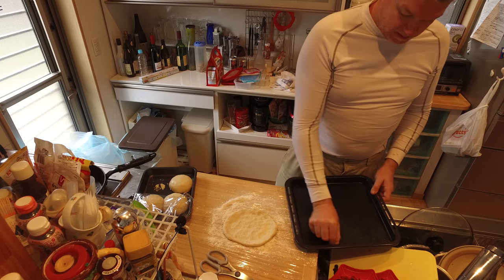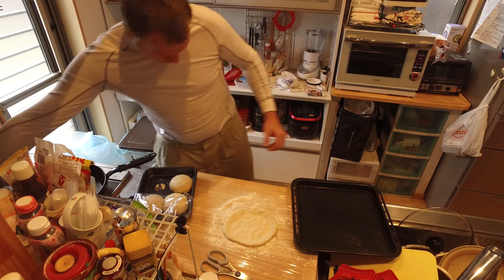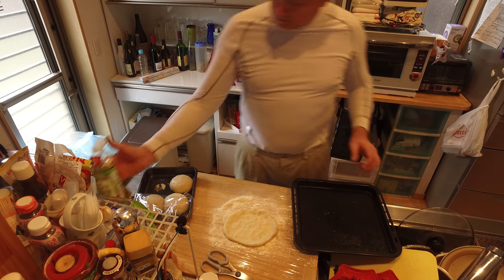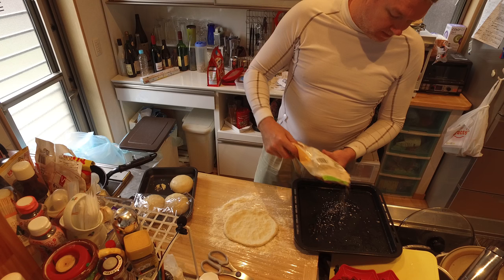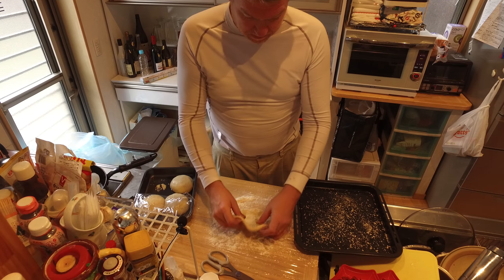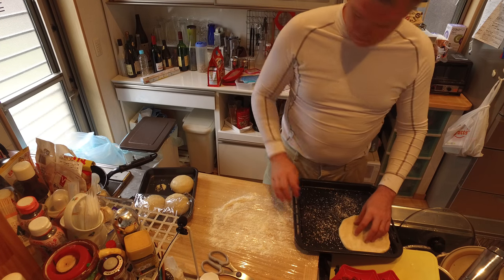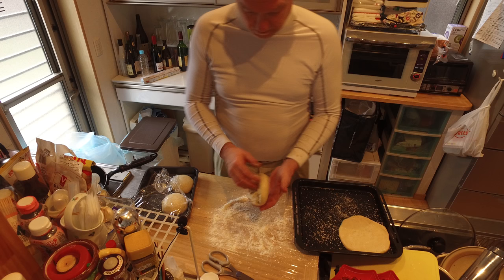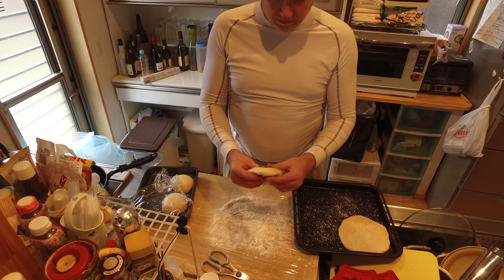Making Pizza OpenMedia clip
OpenMedia. I was going to mash up these videos. now simply putting them online for anyone to use and mash up.